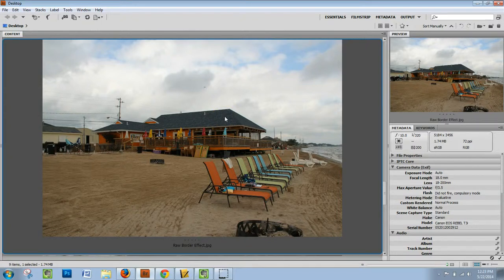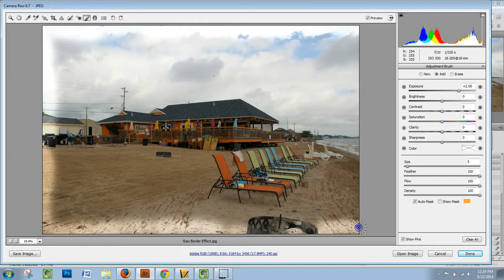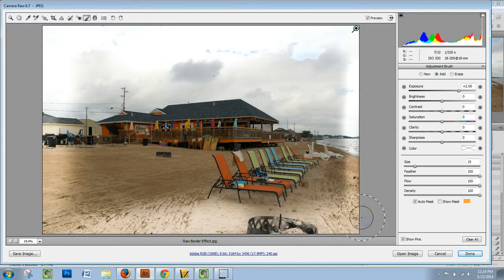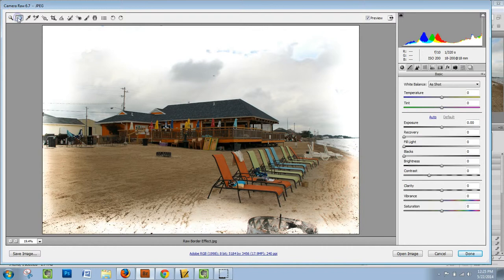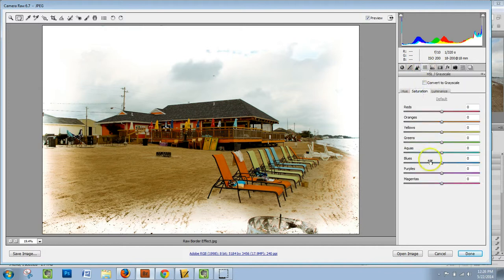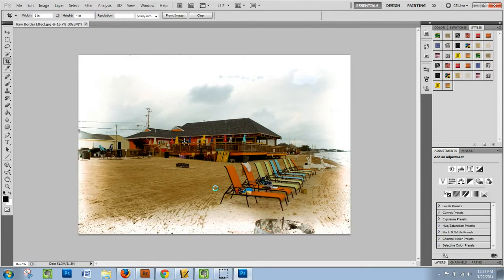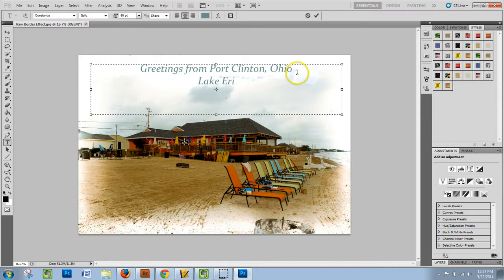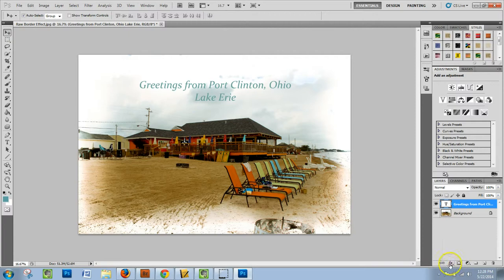LV3 Tutorial #23: Raw Painted Border